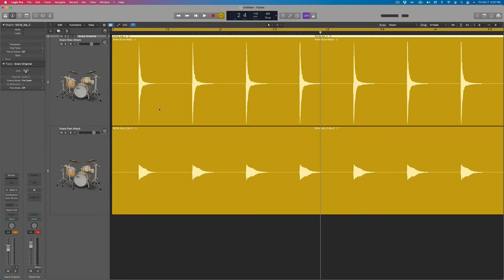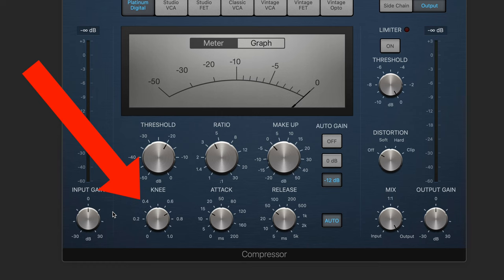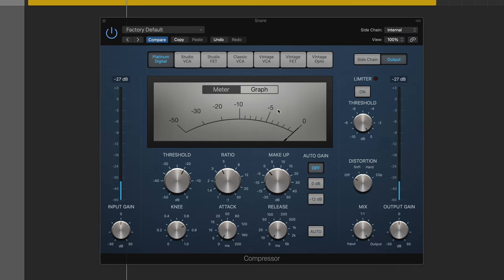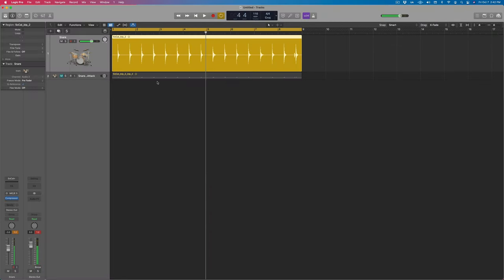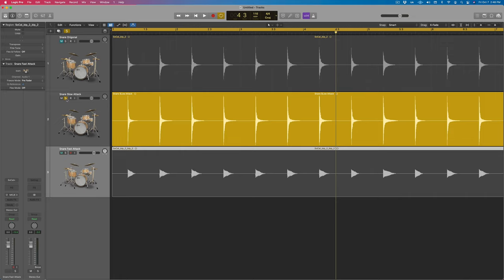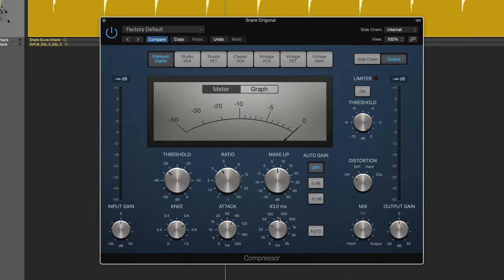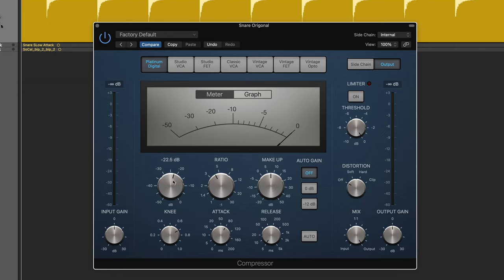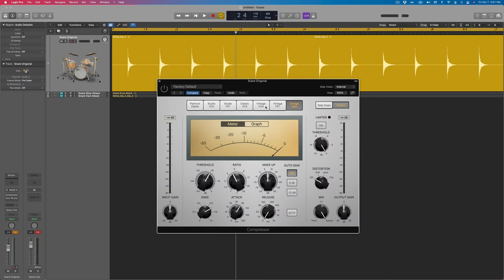Audio Compression for Beginners | EASY Way To Compress Your Tracks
A lot of compression tutorials can be confusing for beginners. Here I have made the easiest compression tutorial on the planet so that you can understand how a compressor works so you can apply this tool to your tracks and your mix. No big words or science, just a video with some visual examples to help you learn this important tool of compression. After watching this you should have an idea of how to set any compressor you are using in your mix.